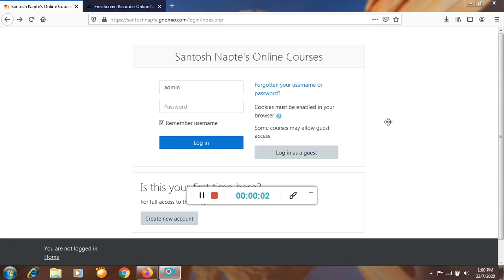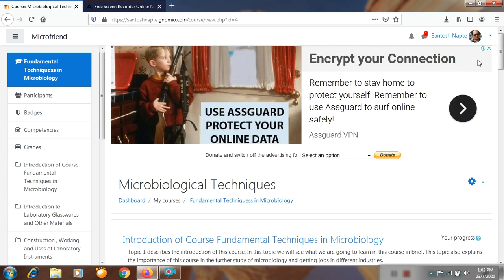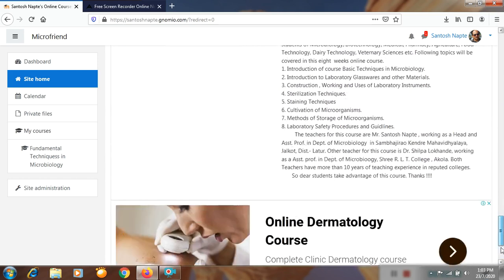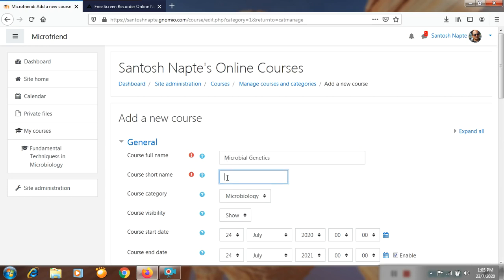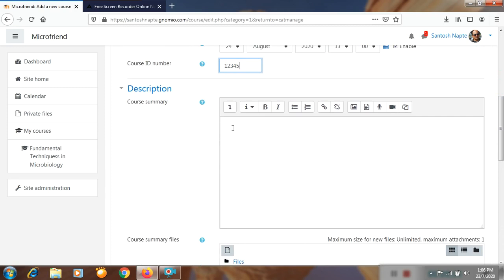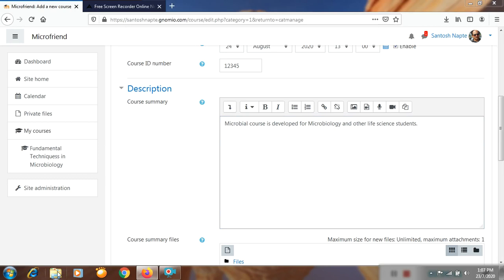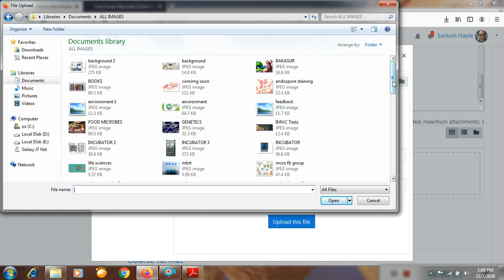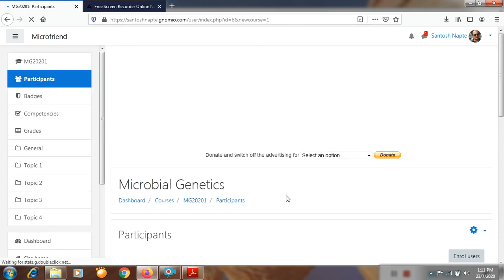Online Course Creation on Gnomio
This video explains easy steps of creation of online course on Gnomio site.